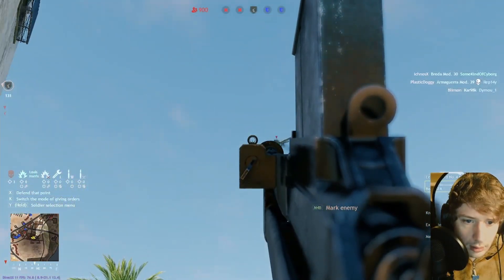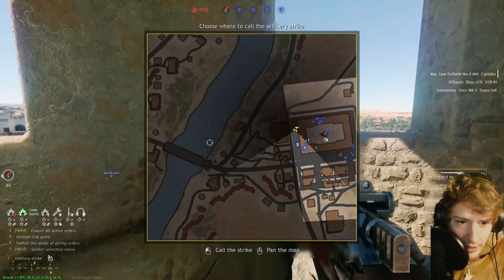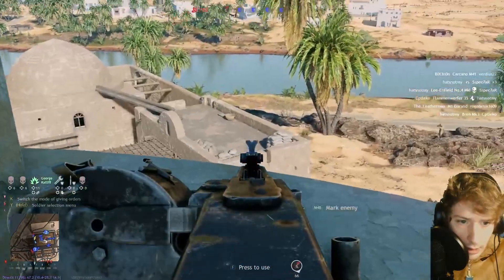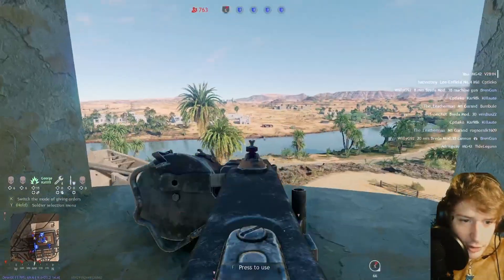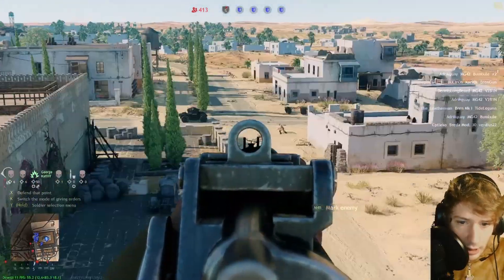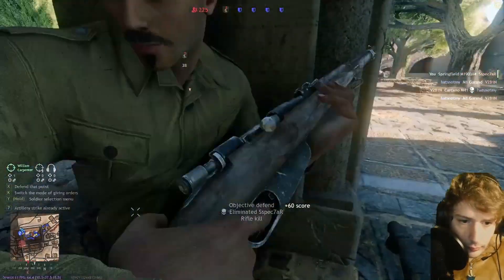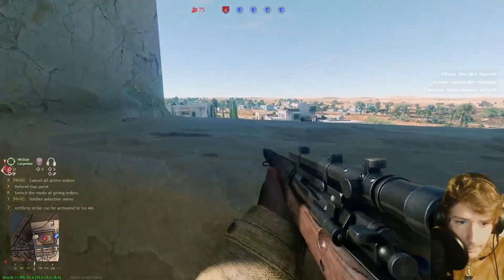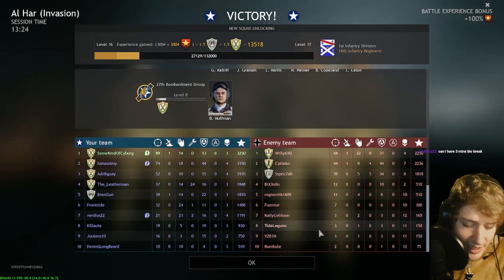Cyborg Slays: Enlisted | MONSTROUS Al Har Defence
A monumental defence effort resulting in high kills, sad Axis and barely a toe laid inside the objective. When the attackers leave Wizard's Tower MG42's up magical things can happen.

Also, Boys ATR is the new AA option of choice.